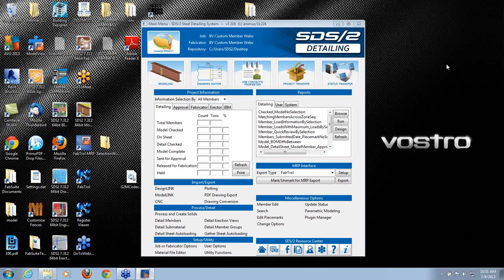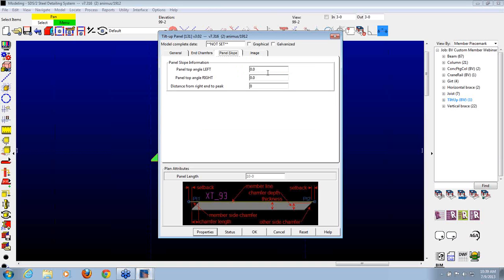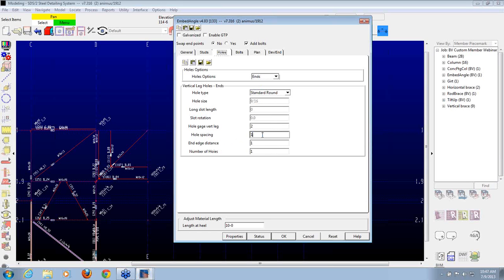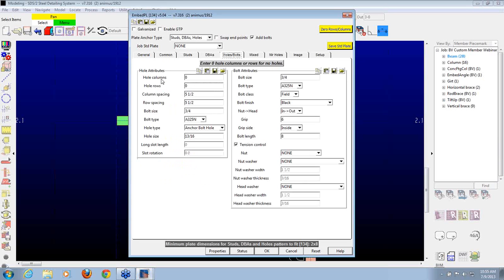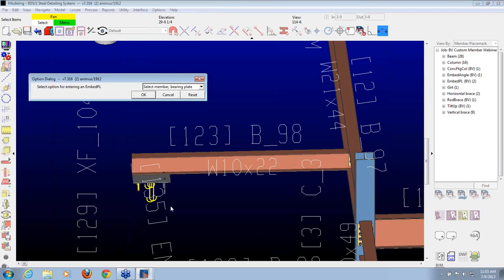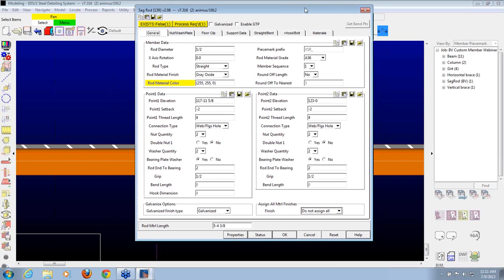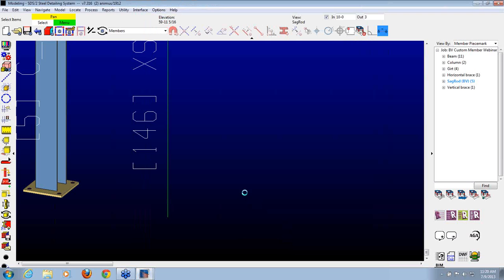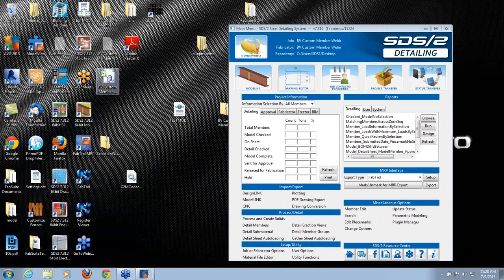New/2 v7.3 Support Webinar: Distributed Custom Members/Plug-Ins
With SDS/2 version 7.316, Design Data has distributed several custom members and plug-ins courtesy of Bruce Vaughan at BV Detailing & Design, Inc. The distributed custom members include an embed plate, embed angle, sag rod, plus others. Distributed plug-ins include tools to add plate washers at anchor bolt holes and a Shape Information tool, which will quickly report the properties of rolled materials.

In this webinar, users will be introduced to the basic usage of the distributed custom members and plug-ins.